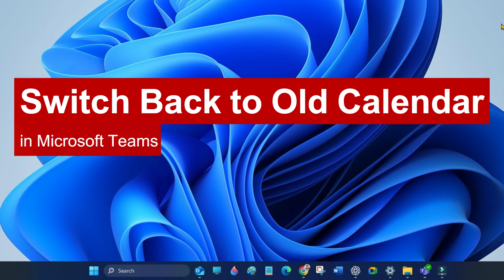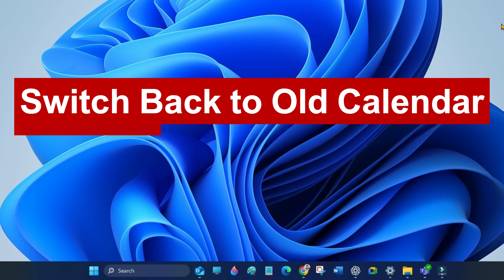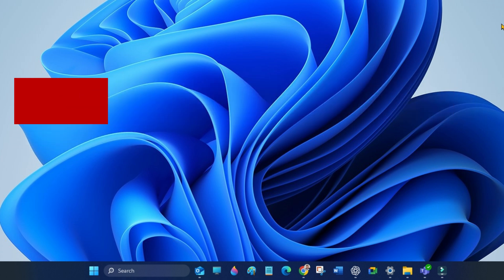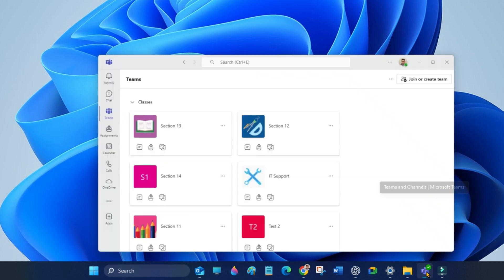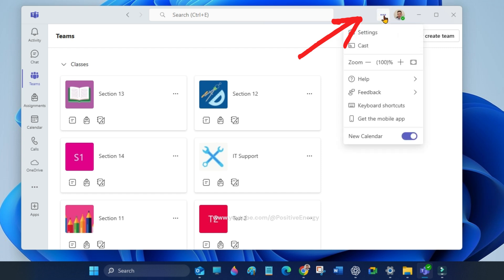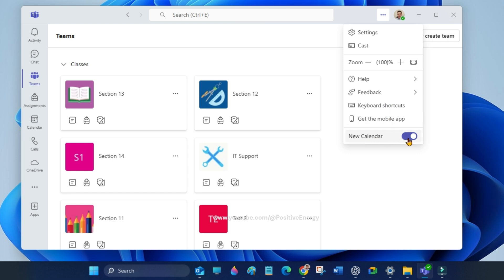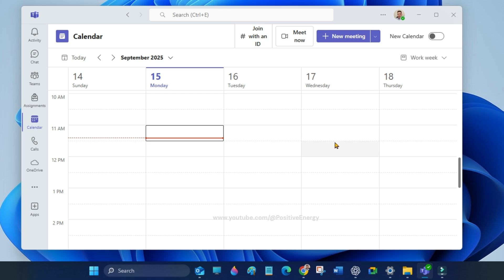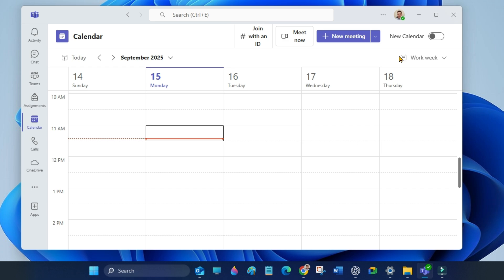How To Switch Back to Old Calendar in Microsoft Teams | How To Revert Teams Calendar to Classic View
In this step-by-step tutorial, Learn How To Switch Back to Old Calendar in Microsoft Teams | How To Revert Teams Calendar to Classic View

How to switch back to old calendar in Microsoft Teams